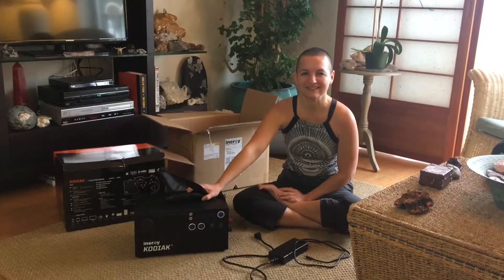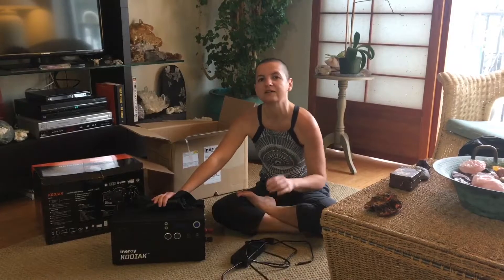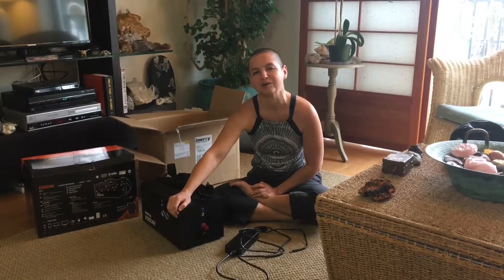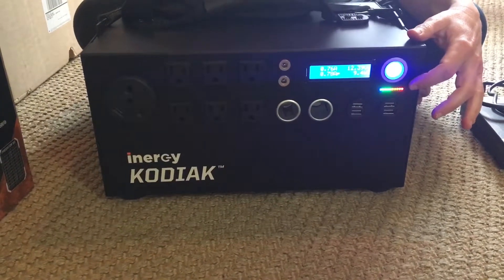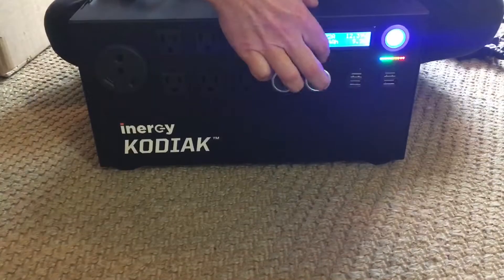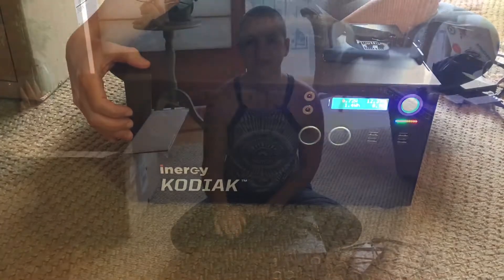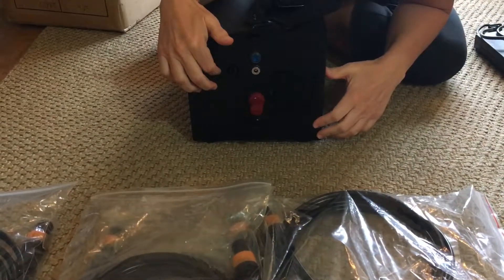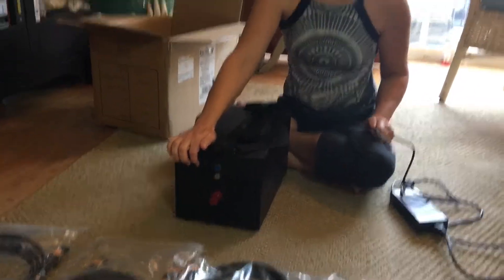Inergy Kodiak Solar Generator | Part 2 of 4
In the previous blog, we talked a little bit about why we purchased the Kodiak Solar Generator, how we are planning on using it, what other gear we decided to get along with it and why.

In this blog we are going to go over the very first thing we did after we opened the main box, cardboard box I should say. Please, do not open the black box itself! 🙂

We have to say again that the generator itself is incredibly functional. Small in size, at only 20 lbs with a very versatile AC/DC input and output design and a very informative power meter display.

The Kodiak contains a Lithium-Ion NMC battery so following the shipping regulations, it arrives partially charged, with less than half of the full charge. It needs to be Fully charged prior to use.

** How to detect the battery level of the Kodiak **

You can see approximately how much battery life it has by turning the big blue power button on, at the top right corner of the front cover.

When the power button is pressed, ten multi-colored LEDs activate below the power display, each representing approximately 10% of the battery capacity.

When we first powered on our Kodiak, only the last four LEDs were activated, two orange and two red.

** How to charge the Kodiak **

You can charge the Kodiak in five different ways

    Using a wall outlet with the AC charger it comes with
    Using a wall outlet with the Quick charger accessory
    Using the car DC outlet, with the car charger accessory
    Using solar panels (two different types)
    Using external battery banks

All the input power ports are on the right hand side panel of the Kodiak, along with the cute kodiak emblem.

At the time that we ordered our Kodiak generator, the quick wall charger was in back order so we had to use the regular AC wall charger. It connects to the Low Current input and charges the Kodiak at 100W (12.6V DC x 8 Amps). From almost zero to full recharge it takes about 12 hours but since it came with some charge already, it took less time.

We are looking forward to trying out the quick wall charger. It connects to the High Current input and charges the Kodiak at 190W (12.6 V DC x 15 Amps). It is supposed to charge it from almost zero to full in 5 hours.

** Output Power **

All four USB & six AC ports come live when the power button is on.

The two 12V DC car sockets & two Basecamp LED Light ports are always live.

And yes, Kodiak is capable of outputting power while it is charging.

** For Display Measurements & Maintenance Tips Go To **

Can’t wait to get the Kodiak out in the sun! Our next blog will be on the solar panels that can be used to power it up.

If you have any questions for us, we would love to hear from you in the comment section below.

** Gear Mentioned or Seen On This Video **

Solar Panels
Wind Turbines
Water Turbines

Until next time much, much love from both of us! By the way, what else would you like to know about, in terms of how we camp?